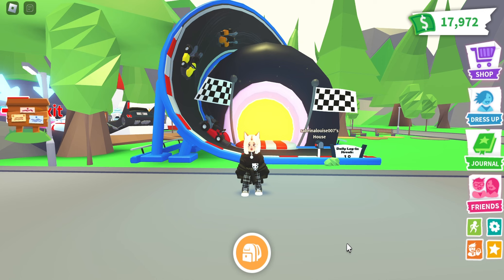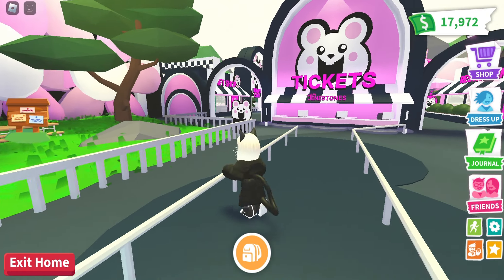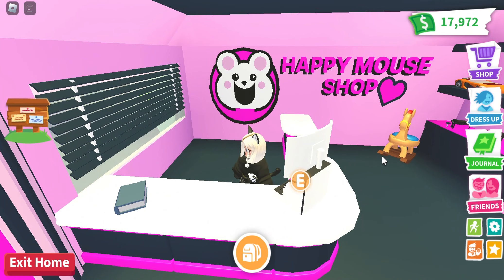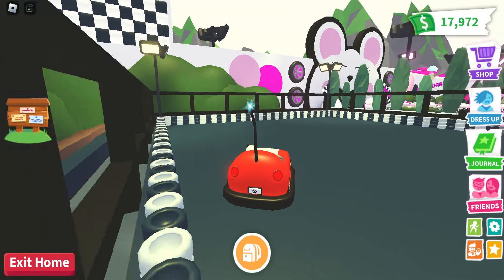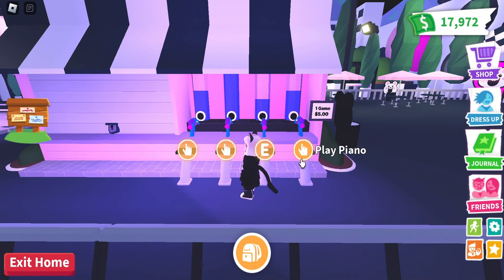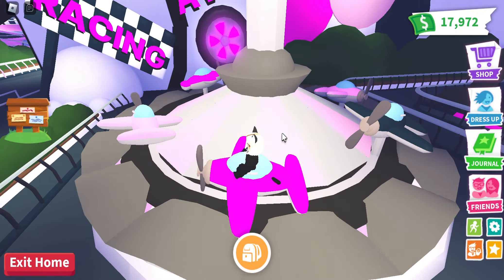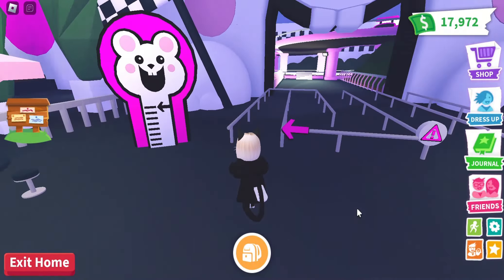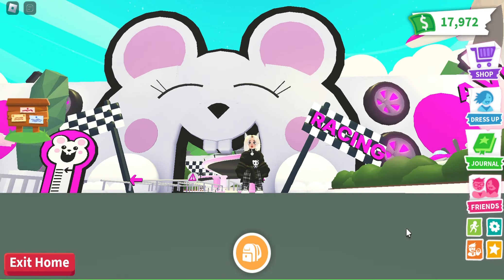Adopt me! Happy Mouse Fairground!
👋 Hello all!

🦄 Welcome to my Happy Mouse Fairground Tour!

💸 Cost: 100k ?
🏠 House: Racetrack

Thank you for all the wonderful new tools! 💜